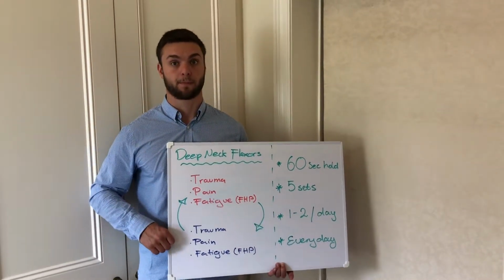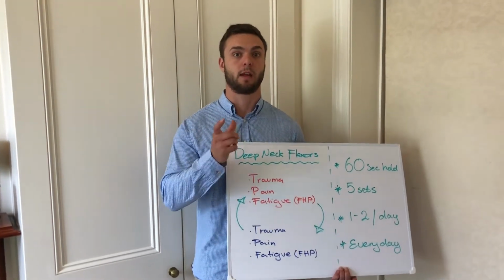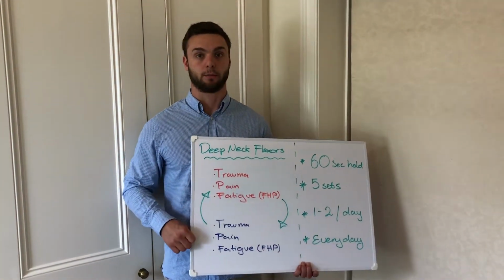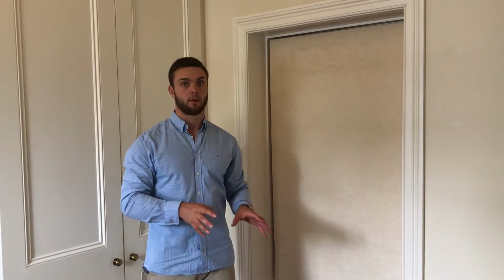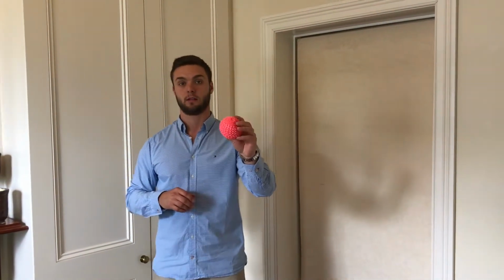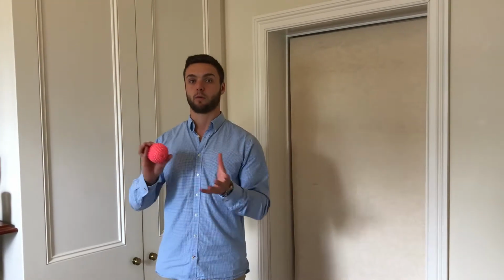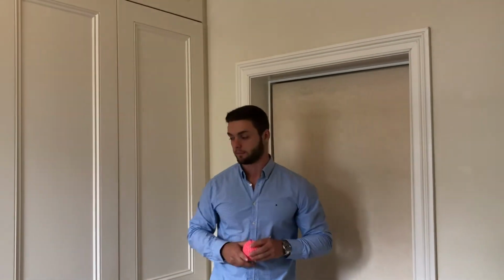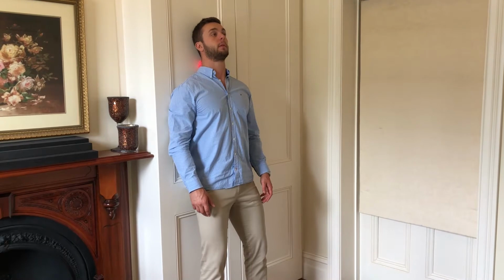DNF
AN EFFECTIVE EXERCISE TO BUILD AWARENESS OF YOUR DEEP NECK FLEXORS:

This video demonstrates an exercise to increases your nervous system’s awareness and ability to activate your deep neck flexors (DNF) and therefore help to reduce forward head posture (FHP).
Your deep flexors are muscles that sit deep in the front of your neck and play an important role in maintaining neutral head posture and stability of your neck.
FHP and poor DNF control is often associated with proximal cross syndrome.
A proximal cross syndrome is a functional imbalance between tight muscles (pec muscles and upper traps/levator scap muscles) and weak muscle (deep neck flexors and scapular stabilising muscles)
Keep in mind that your posture has two components: functional and structural.
The functional component of your posture looks at the balance between the above mentioned muscles.
Whilst the structural component looks at how the spine itself is moving (is there a subluxation pattern?) and appreciates the overall alignment of your spine.
It is often a combination of tight and weak muscle in addition to subluxation pattern/s and structural  compromise which creates an individuals unique postural pattern/s.
WHY DO WE LOOSE AWARENESS OF OUR DNF?
There are a few factors which cause our nervous systems’ to become less aware of how to control our DNF:
Trauma: This includes motor vehicle accidents, sporting injuries and slips and falls which result in minor whiplash or concussion injuries.
Pain: If you experience neck pain what we know is that it reflexively “switches off” your DNF, i.e. you loose awareness and ability to control your DNF
Fatigue: When muscles are over worked they fatigue. One thing in particular which increases the rate of fatigue of your DNF is if they are in a sustained lengthen position. This occurs with FHP as the muscles are not in a resting neutral position and hence fatigue quicker.
When one or more of the above mentioned factors are present it is actually likely to result in the exact same three factor; increase risk of neck injury, increases incidence of neck pain and further FHP.
TIPS FOR PERFORMING THIS EXERCISE:
You'll need a slightly firm roller ball to support your cervical lordosis
Start on the floor to remove gravity until you feel you have good control and then can progress to a standing position. This may be for 1-2 weeks depending on how you track
When you are doing this exercise in a standing position, ensure you activate your core (including glutes)
As we want to increases your nervous system awareness of this area of your body we need to perform an isometric exercise (a holding exercise). We therefore need to do the following:
60 second hold
5 sets
30-60 rest between sets
1-2 times per day
Ideally everyday